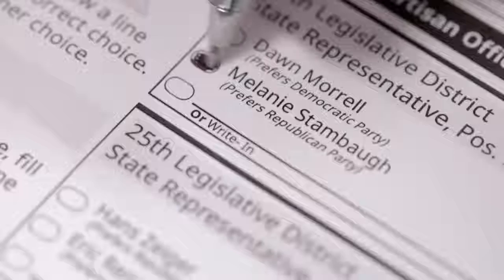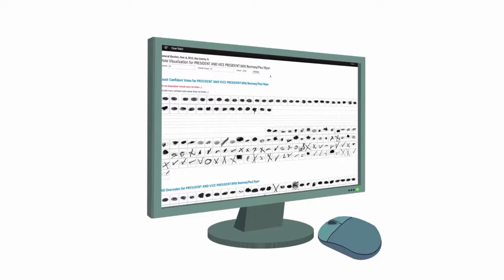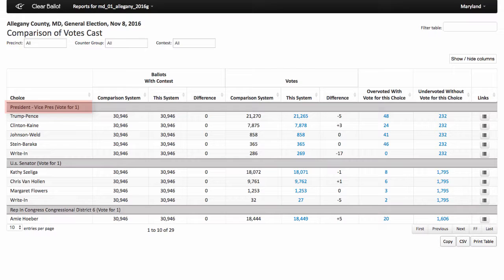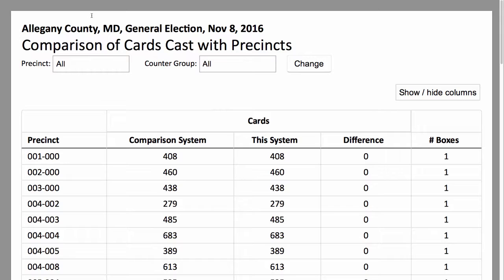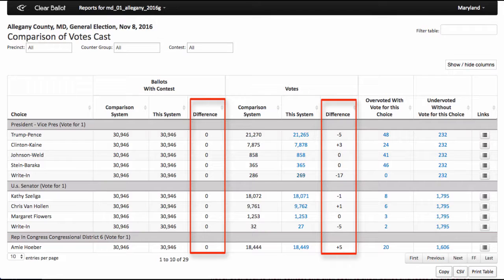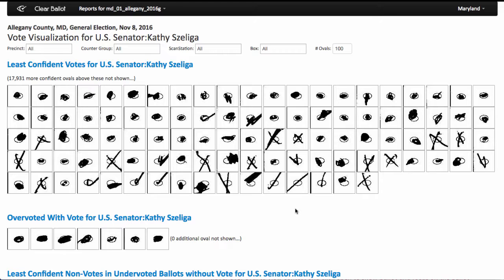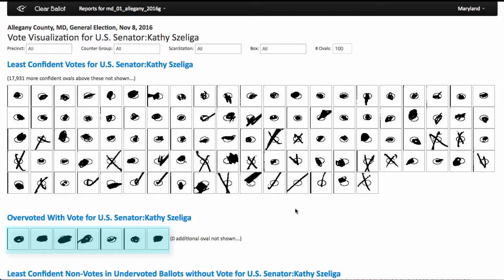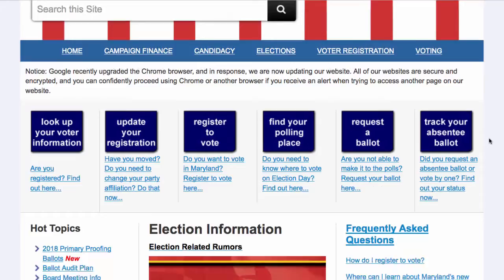Maryland Public Portal Description